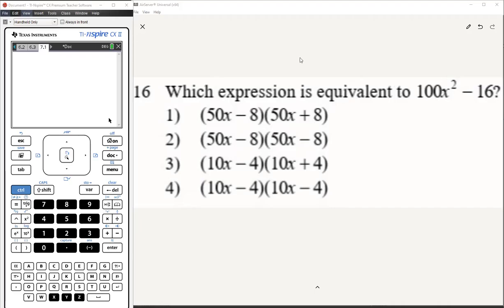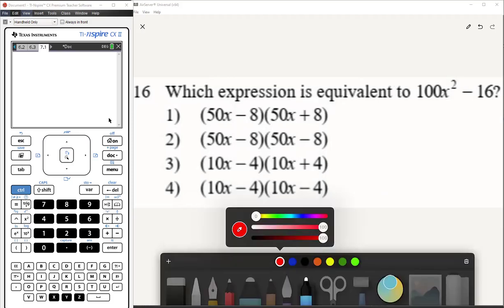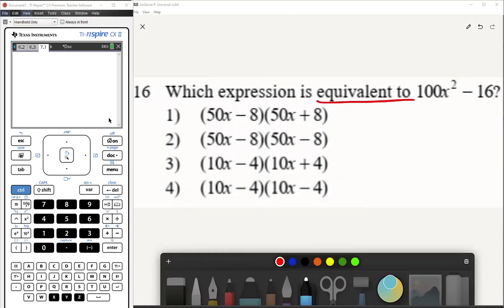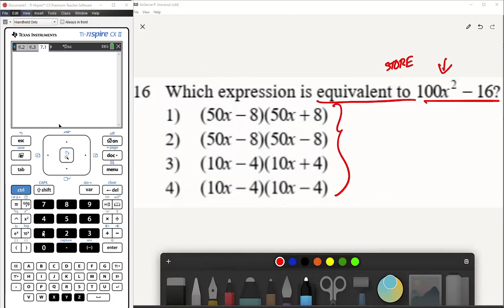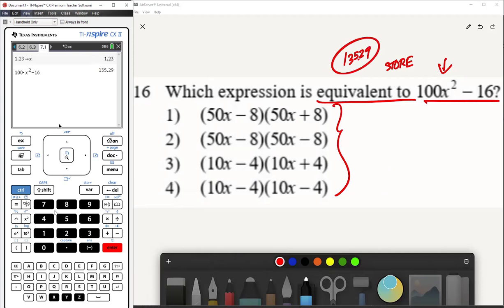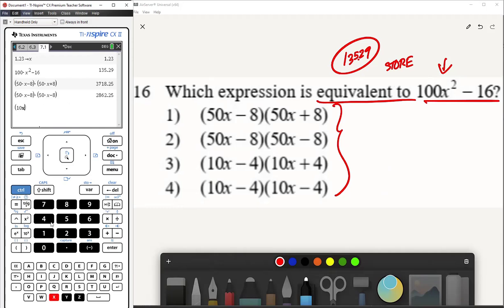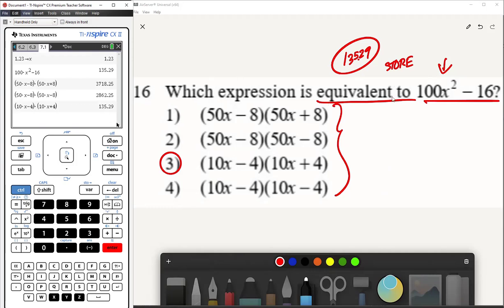2026 Algebra 1 Random Worksheet and Questions Final Review Q16